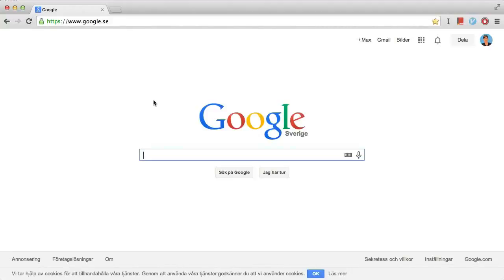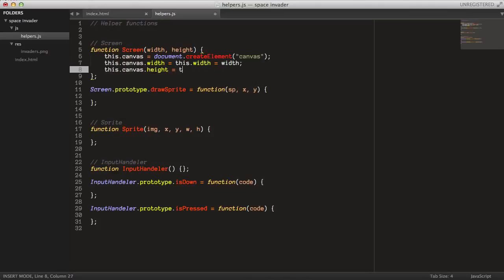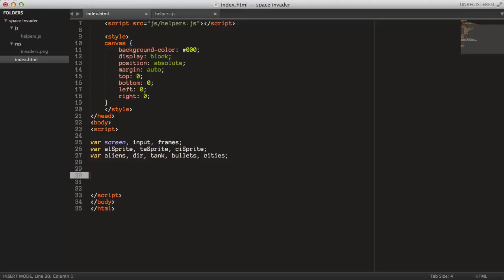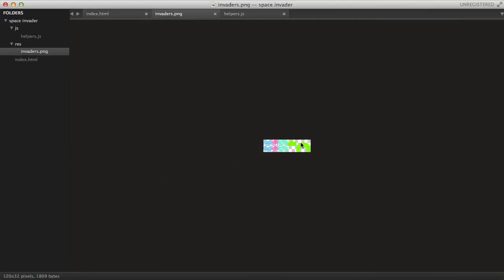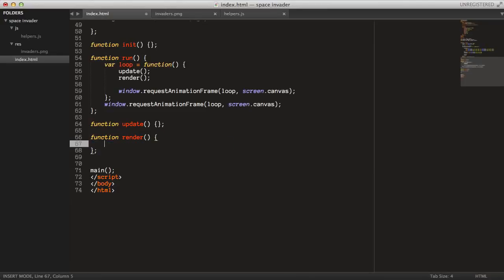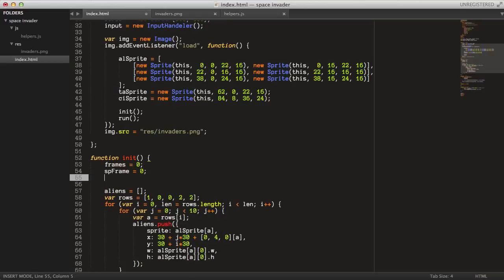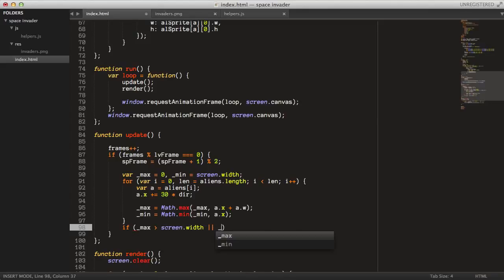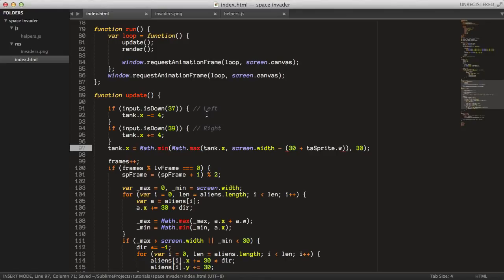Space Invaders #1 HTML5 Game Programming Tutorial javascript